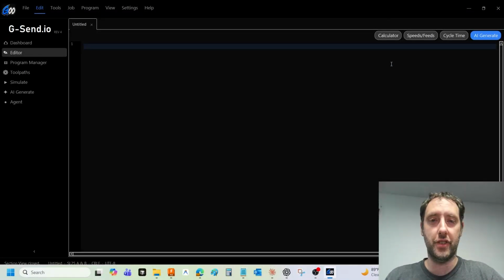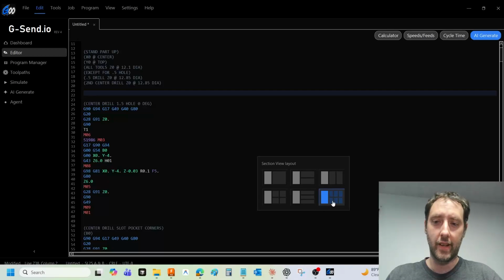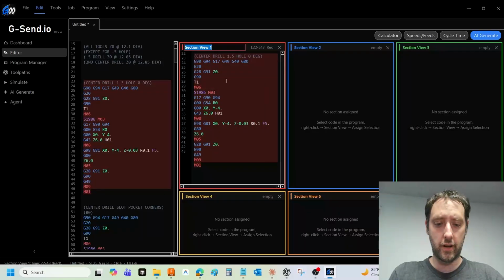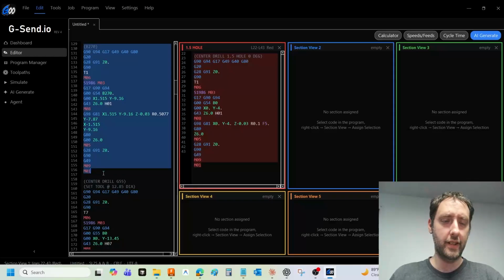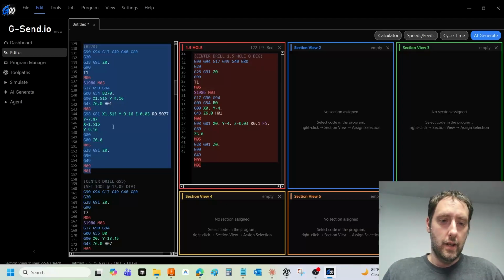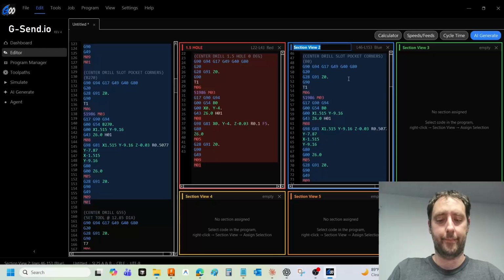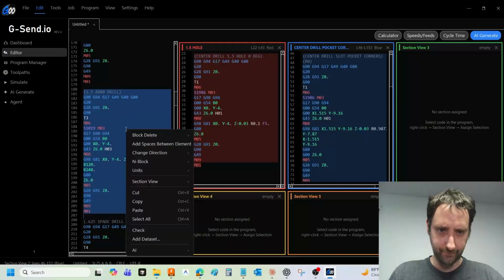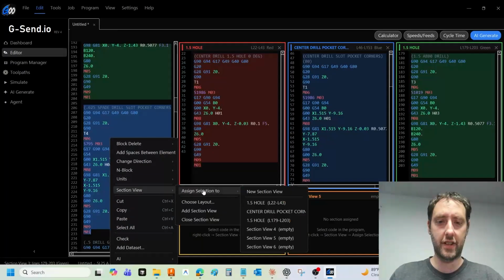BUILDING A BETTER G-CODE EDITOR: G-SEND.IO BETA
G-SEND.IO G-CODE EDITOR IDE: SECTION VIEW
This is a project I've been working on for over a year. It's called G-Send io. It's a gcode editor/IDE that has a library of features for editing gcode programs. I'm going to be looking for beta-testers soon. So message me if you are interested in trying it out.

Use the G-Send.io G-code editor to organize your workflow with the new Section View feature for better program visualization.

This update introduces a polished dark theme and improved interface functionality within the G-Send.io IDE. The primary addition is the Section View tool, which allows you to right-click your code and select a specific layout to generate color-coded sections. This visual organization makes it easier to navigate complex programs and manage your G-code lines effectively.

Whether you are managing large programs or just need a cleaner workspace, this tool helps streamline your editing process.